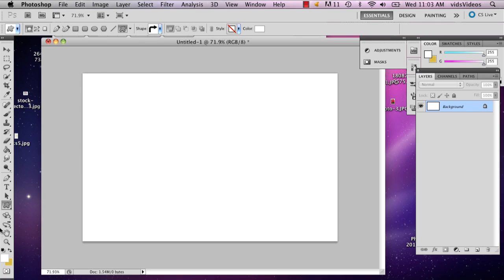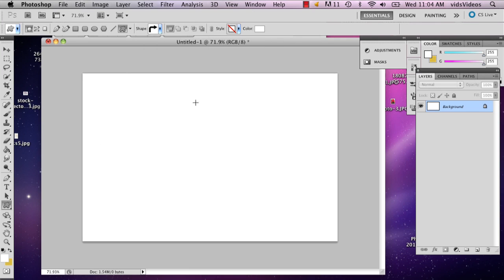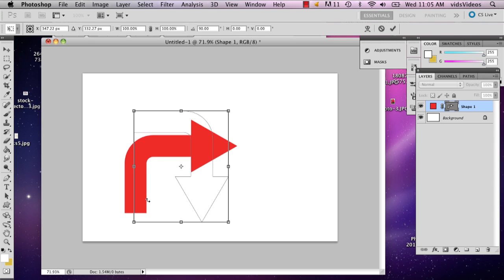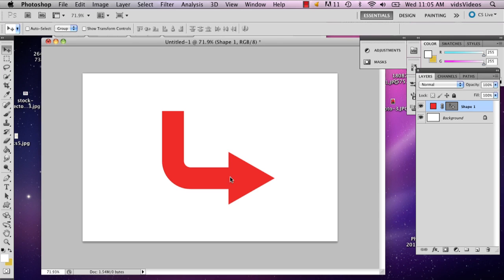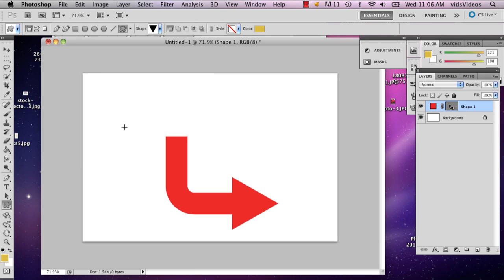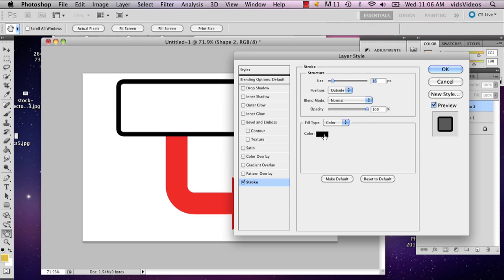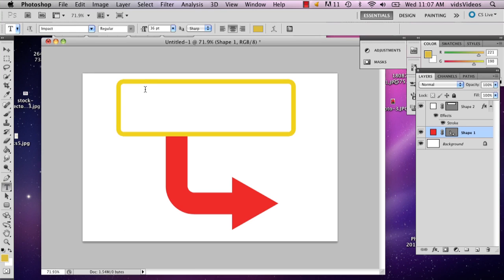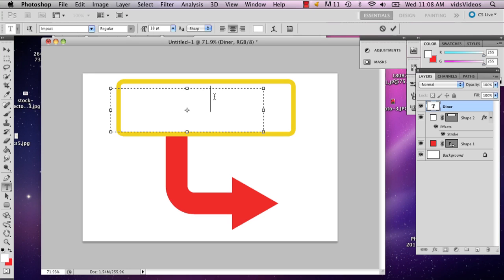A Tutorial for a '50s Diner Sign in Photoshop : Photoshop Tips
Diner signs from the 1950s are known for their instantly recognizable style and look. Get a tutorial for a 50s diner sign in Photoshop with help from a well-versed web, graphic and illustrative designer in this free video clip.

Series Description: If you need a powerful computer program that will let you both edit existing photos and create all new ones from thin air and your own imagination, look no farther than Adobe Photoshop. Get tips on how to get the most out of Adobe Photoshop with help from a well-versed web, graphic and illustrative designer in this free video series.